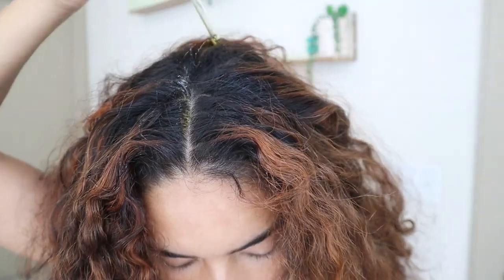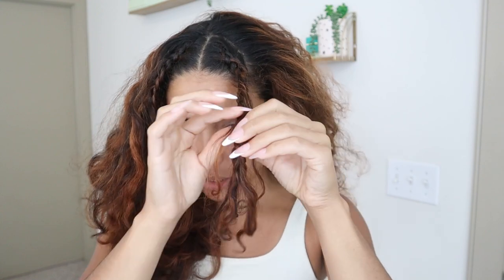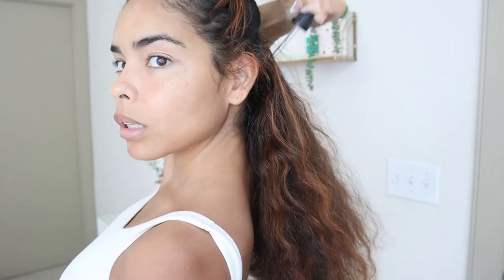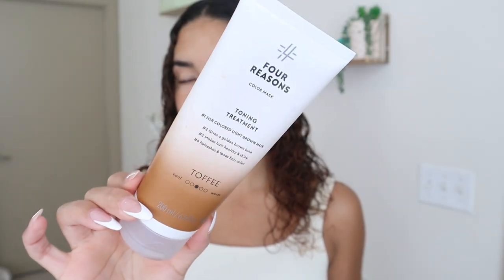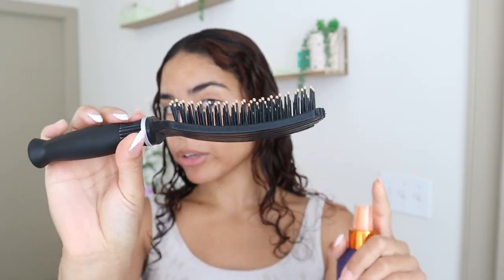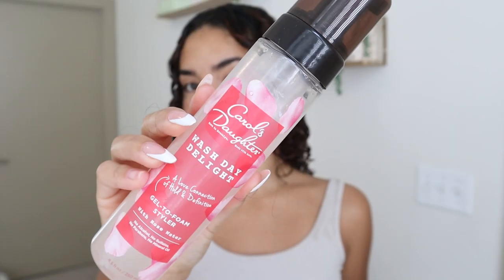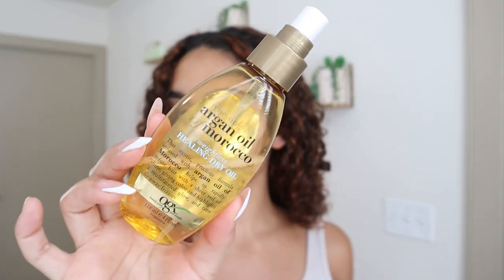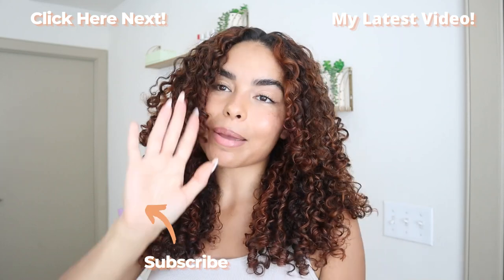HIGH MAINTENANCE CURLY HAIR ROUTINE | Scalp + Protein Treatments, Toning, Washing & Styling Curls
Hi Curlies! Welcome to my high maintenance curly hair routine. It took me hours to get through this but the end results were worth it 🙌🏽

Curl Smith Bond Curl Rehab Salve
TGIN sulfate free shampoo
Shea Moisture hair masque
It’s A 10 keratin leave in conditioner
Bondi Boost Curl Styling Cream
Carols Daughter Gel-Foam
KareCo detangling brush

Let’s Connect!

P.S. I will receive a small % of commission with some of these links. This video is not sponsored and all products were purchased on my own. I appreciate your support, always! 💖